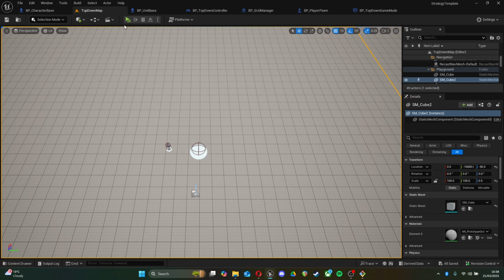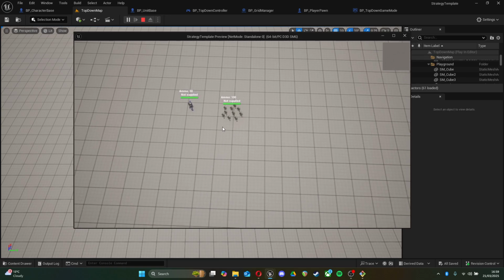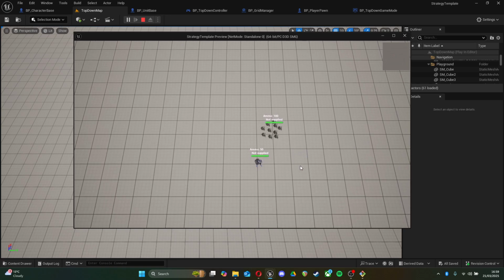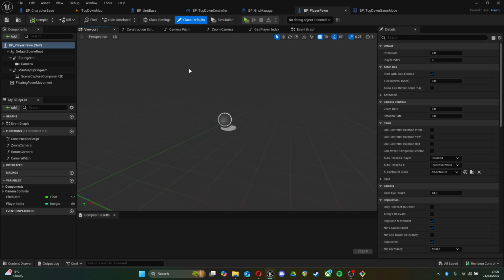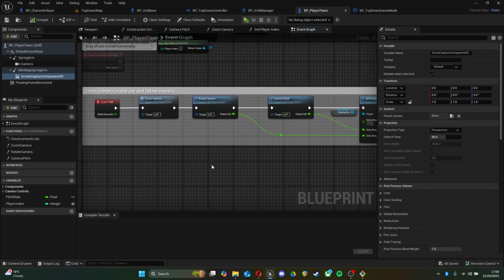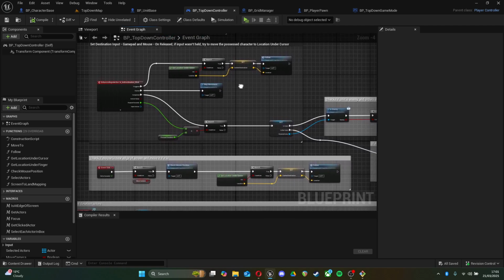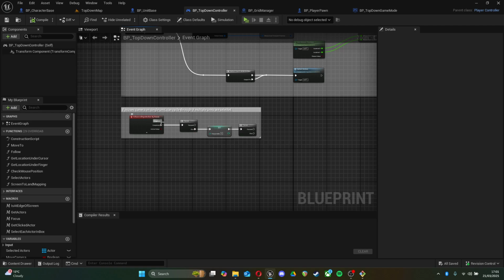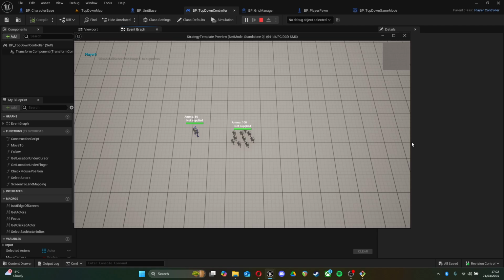RTS Game Development Log - Episode 1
The first episode of my development log for this RTS project.

In this video, I give a brief overview of some of the basic features I've got set up such as camera movement, unit selection and unit movement. There is also a brief overview of the blueprints involved.